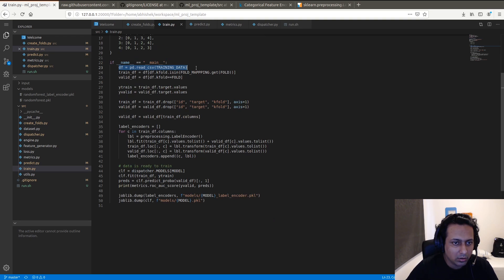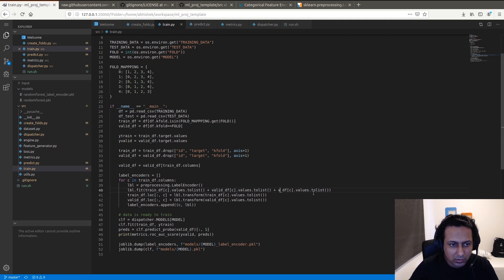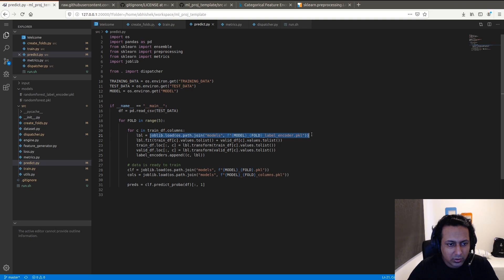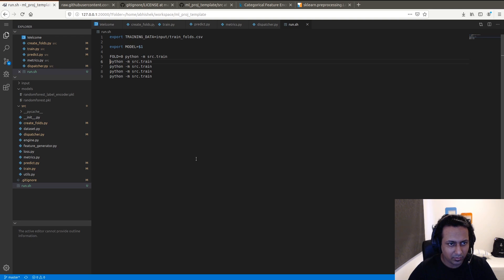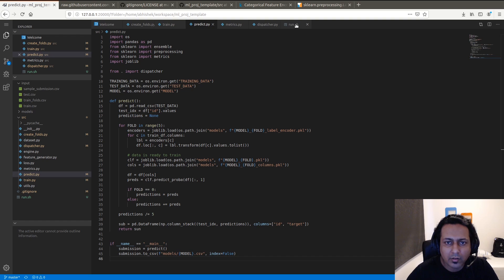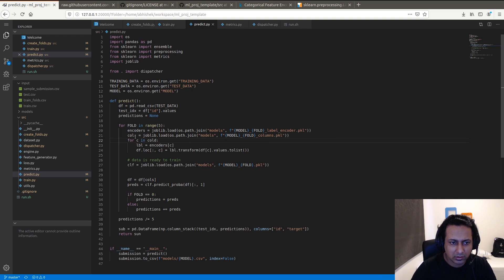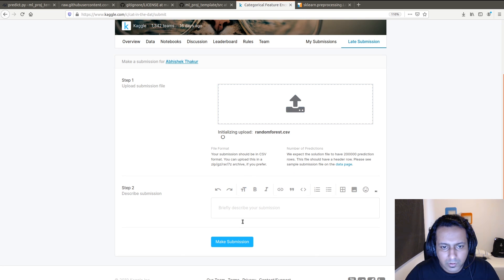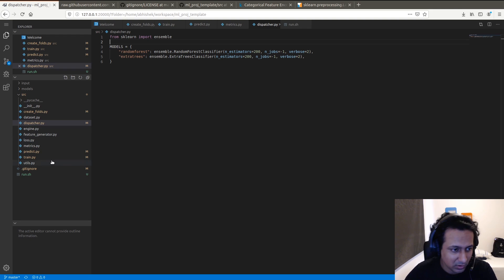Episode 1.2: Building an inference for the machine learning framework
This is the first video (part2) of my applied machine learning series.

In this video, I talk about the motivation for this channel and then show how you can create a re-usable machine learning framework for simple tabular datasets.

Due to the size of the video, I split them into 2 sub-episodes:

Episode 1.1 consists of motivation, setting up a web based IDE, creating an empty framework and creating model training

Episode 1.2 shows how the trained model can be used for inference.

The whole idea behind this episode is to create code which is re-usable, looks good and can be applied to many different kinds of problem without changing a lot of code.

Please let me know in comments what you want to learn and I will make it happen :)